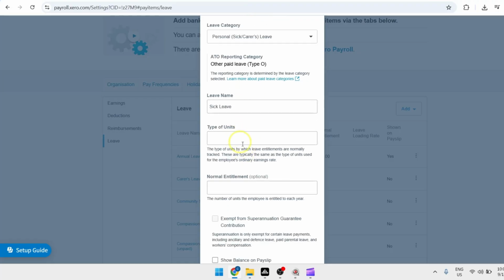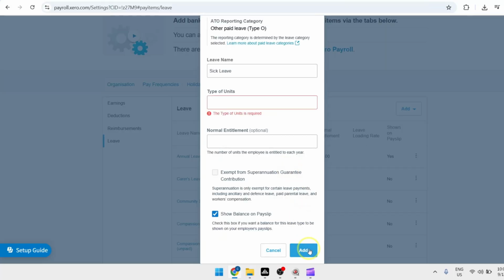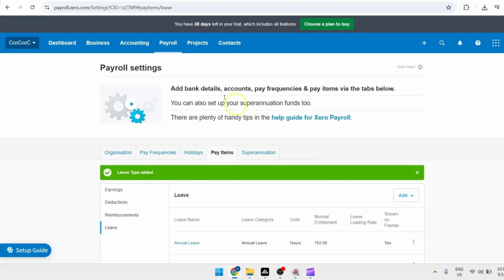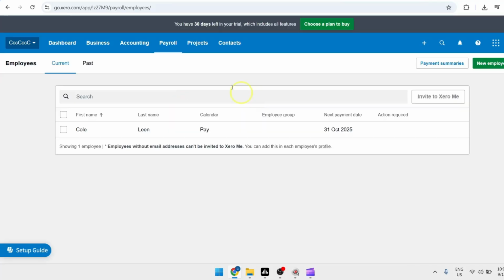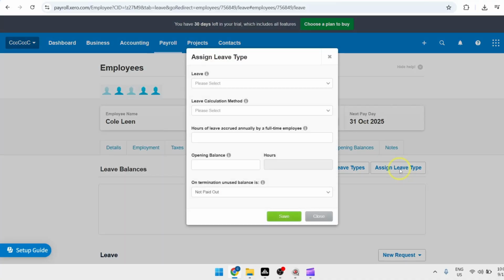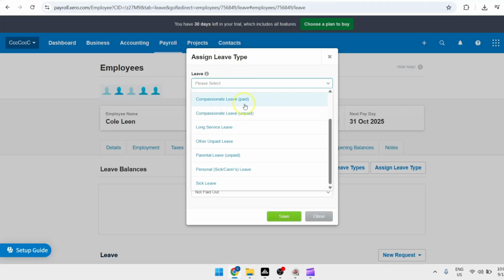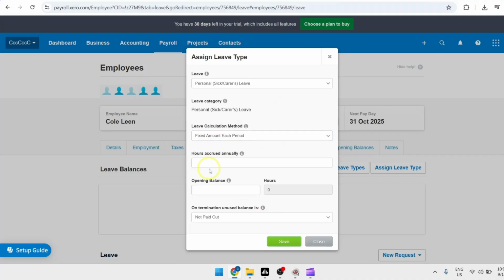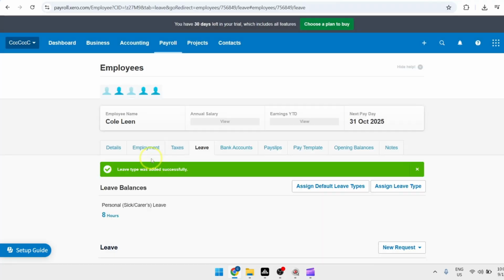Xero - How to Set Up a Paid Sick, Personal or Carers Leave Pay Item 2025 (FULL TUTORIAL)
Need to add custom leave types in Xero? In this step-by-step tutorial, I’ll show you exactly how to set up a paid sick, personal, or carers leave pay item in Xero.

You’ll learn how to create a new leave pay item, assign it to employees, and configure it correctly so payroll calculations stay accurate. This setup is essential for businesses that need to comply with workplace leave entitlements and ensure staff are paid correctly.